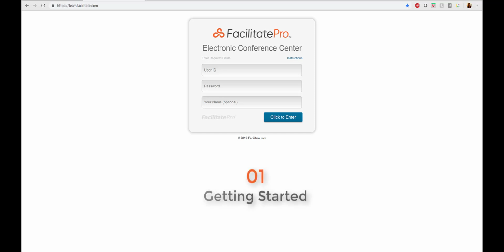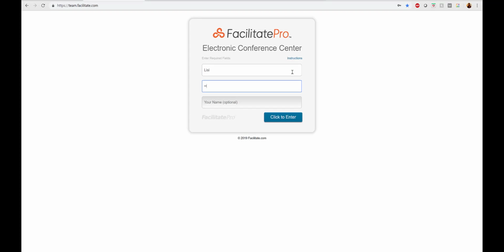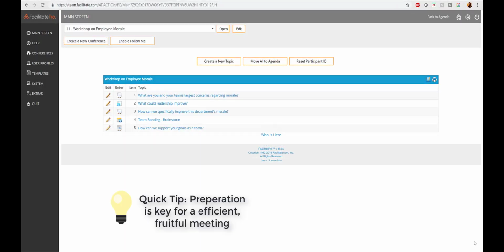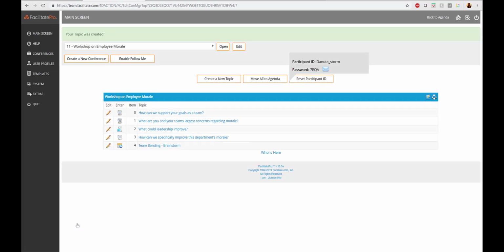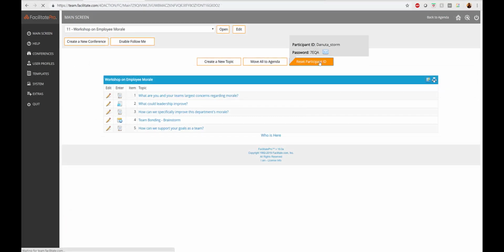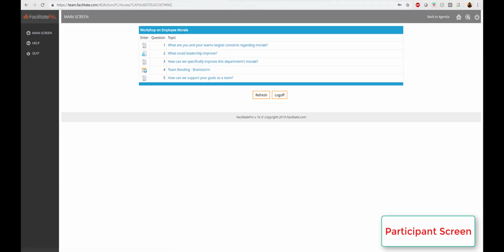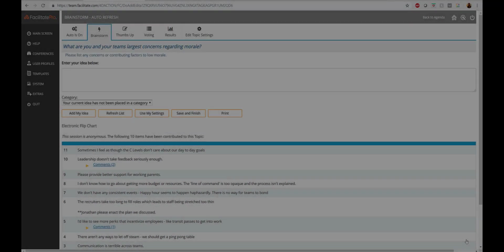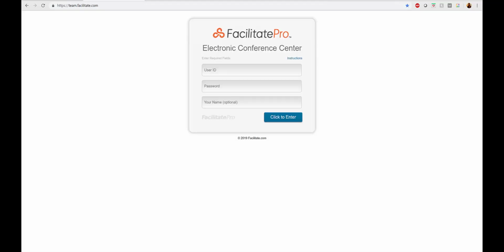Facilitate Leader Guide - Video 1 - Getting Started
In our FacilitatePro Leader Guide Tutorial Series, we will show you how to set up and complete an effective brainstorming meeting from start to finish.